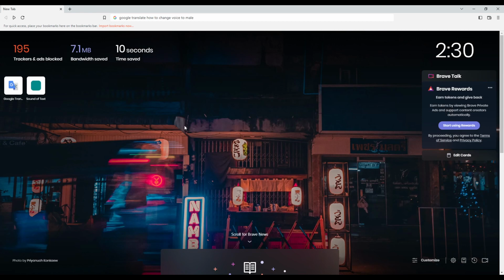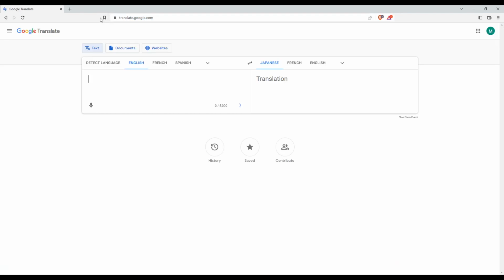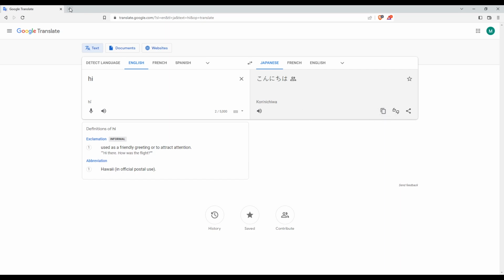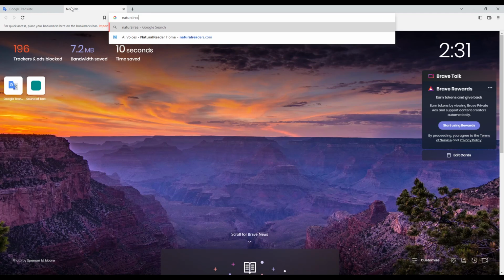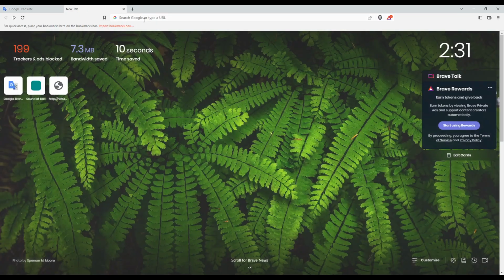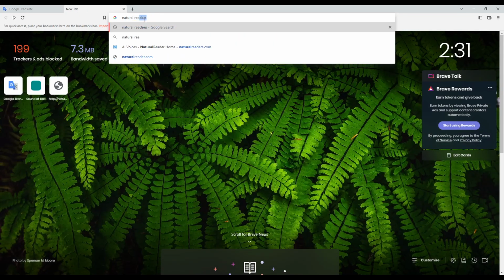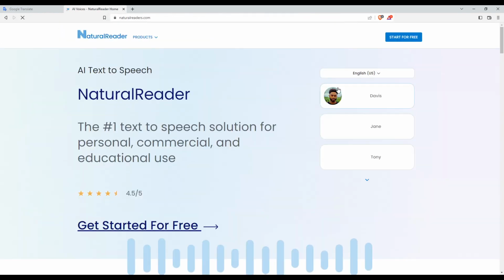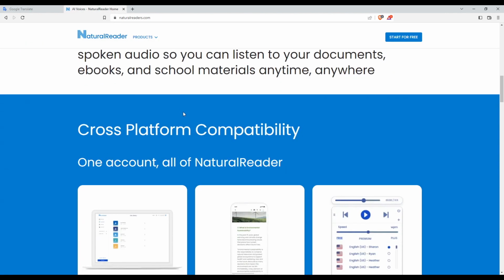How To Change Voice To Male Google Translate Tutorial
Today we talk about how to change google translate voice to male,change google translate voice,google translate voice,change to male voice google translate